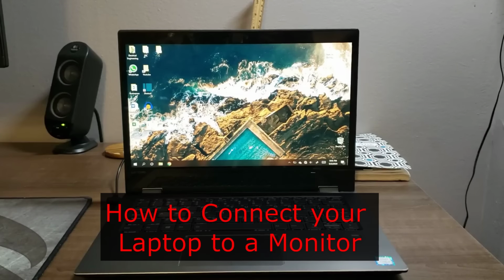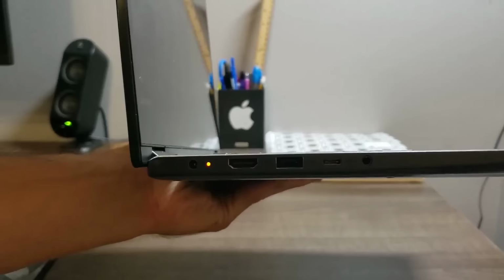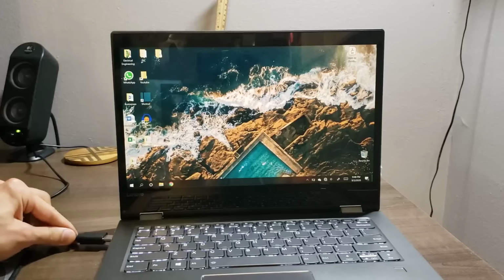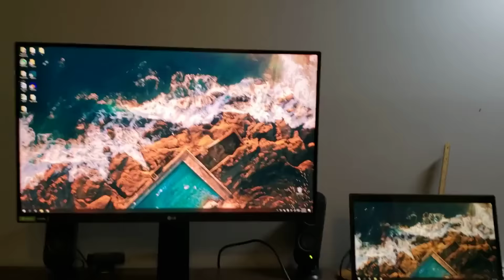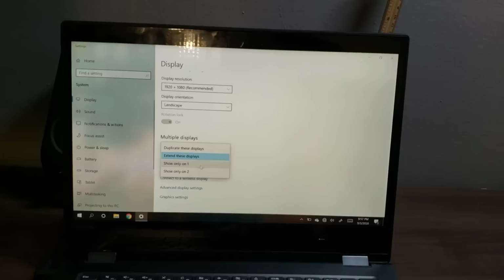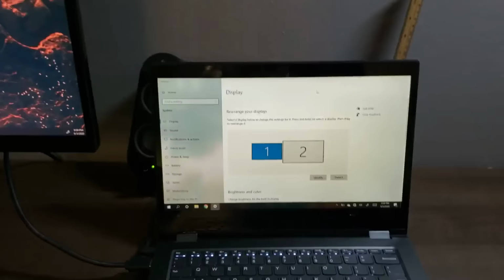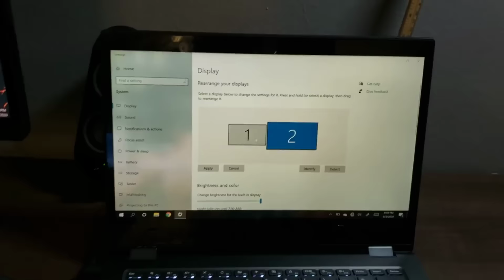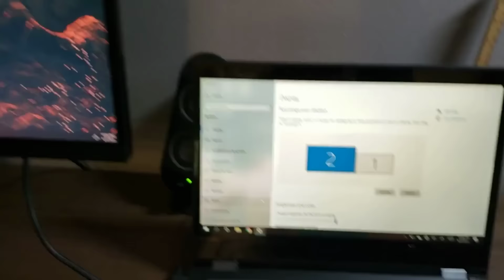How to Connect a Second Monitor to Your Laptop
How to Add a second monitor to your PC or laptop. Connect an extra monitor to your laptop to use as a dual monitor. Extend your laptop for dual monitor use.

Amazon Links
HDMI Cable
DVI to HDMI Cable
DVI Cable
DisplayPort to HDMI Cable
DisplayPort Cable
USB-C to HDMI Cable
USB-C to DisplayPort Cable
Cheap HD Monitor
Monitor Shown in Video

Video Timeline
0:00 Intro
0:37 Selecting a Cable
1:26 Connecting
2:17 Display Settings

Purchases made through some store links may provide some compensation to Filip Tech.